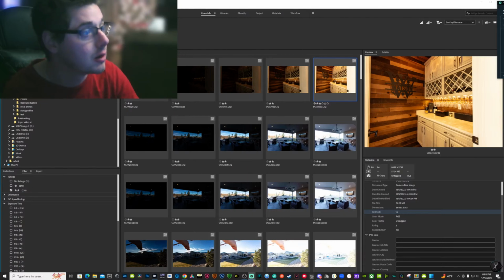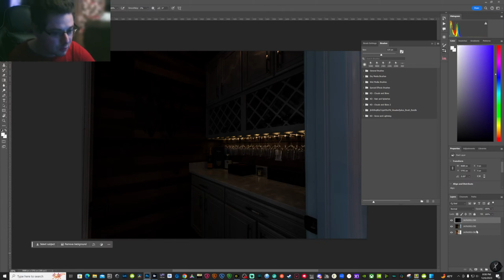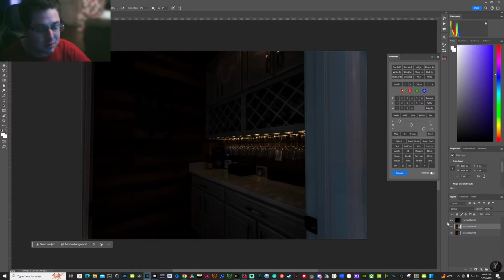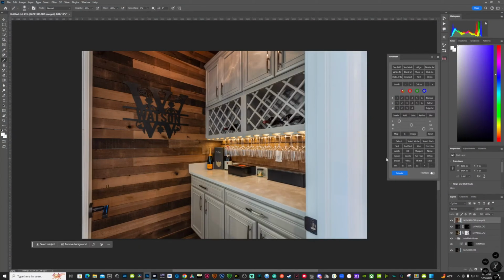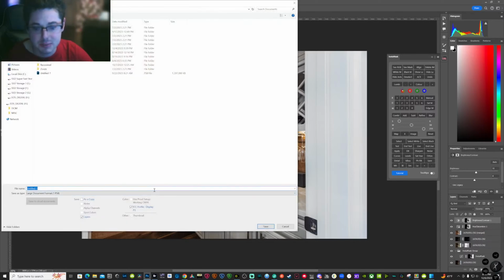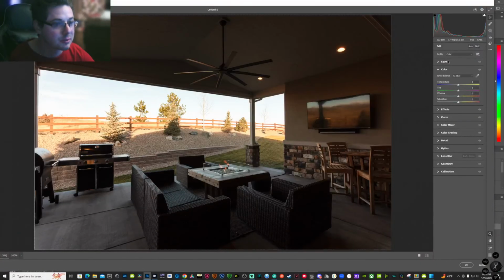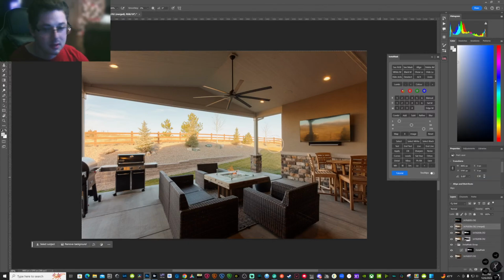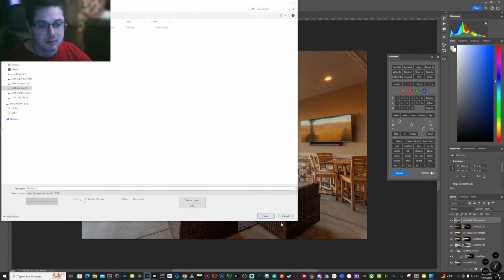Editing some event photography with Ben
come a on a photo editing journey with Ben

Any copyrighted music used in my live recording I don't intend to infringed on copyright. Music is being used to educate and entertain while photo editing.